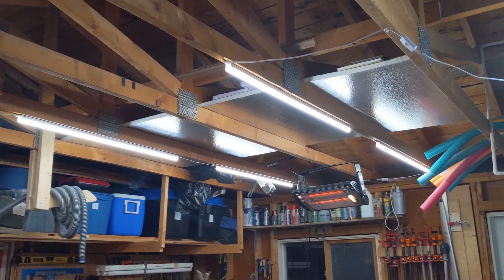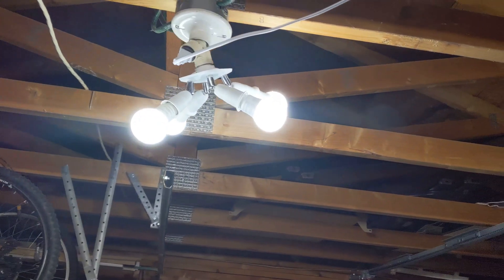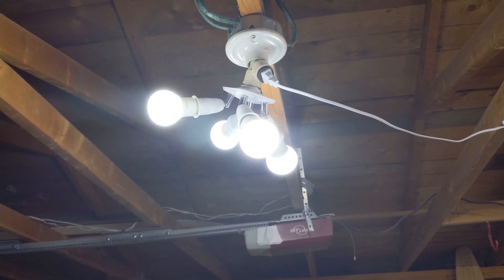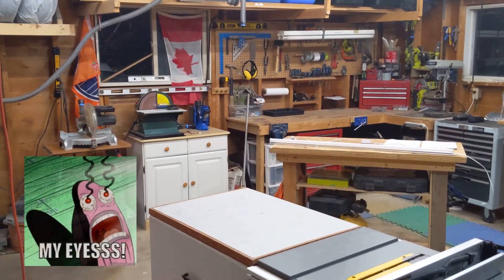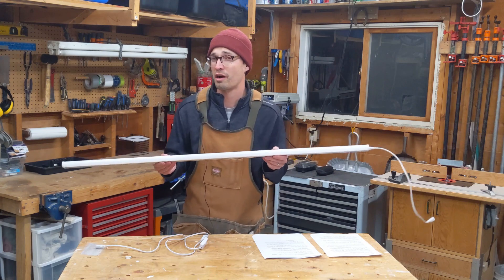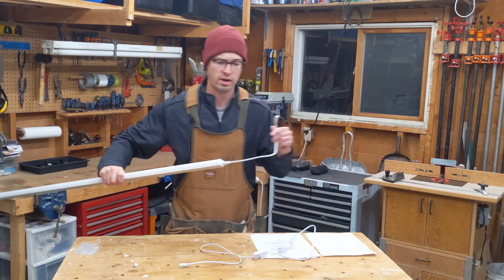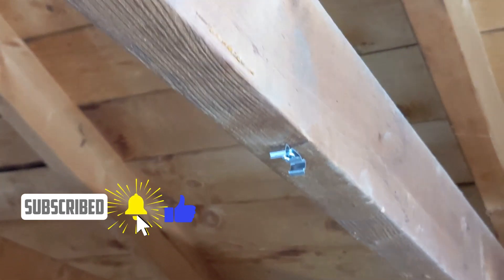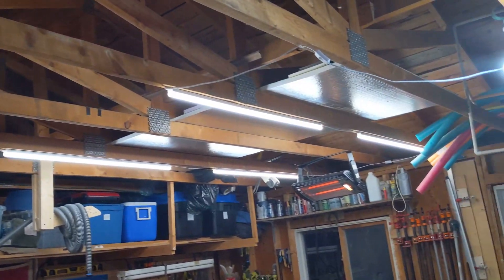Best Workshop Upgrade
Don't underestimate the importance of lighting in your shop or garage. This simple and easy upgrade made a huge difference for me.

US link
LED lights (similar, only 3ft long, but brighter)

Canada link
LED lights